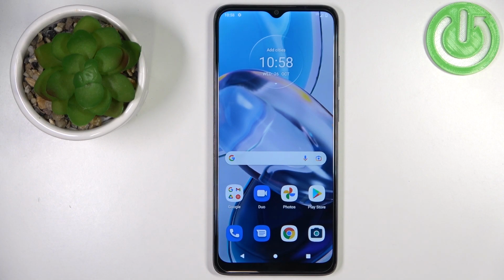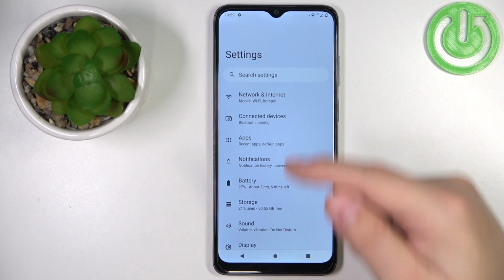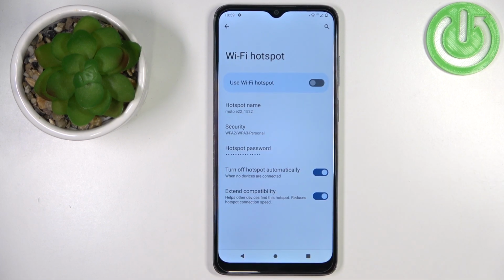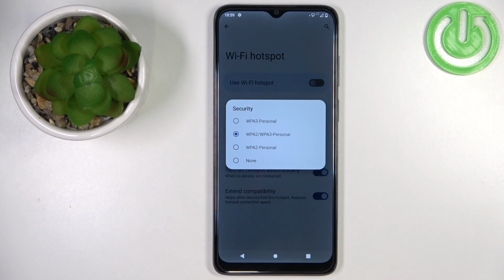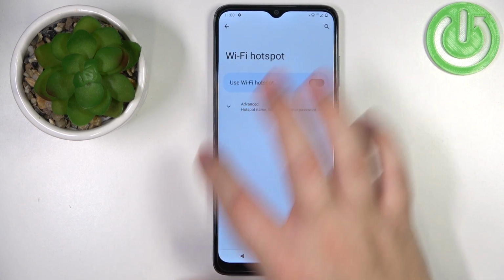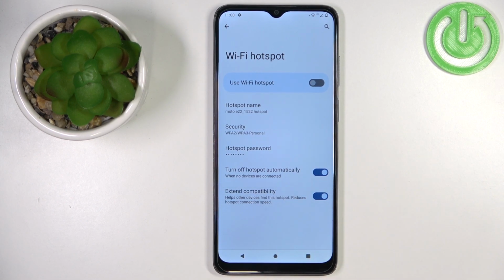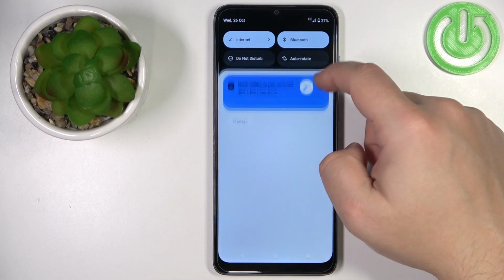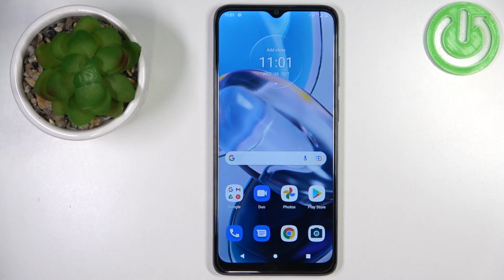How to Activate Portable Hotspot on MOTOROLA Moto E22 - Set Up Personal Hotspot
Find out more info about MOTOROLA Moto E22:
If you want to know how to activate a portable hotspot on MOTOROLA Moto E22, watch this tutorial. Our expert will show you how to enter the Hotspot & Tethering settings, and then how to turn on the personal hotspot. If you want to know more about the MOTOROLA Moto E22, visit our YouTube channel.

How to activate a portable hotspot on MOTOROLA Moto E22? How to enable portable hotspot on MOTOROLA Moto E22? How to turn on portable hotspot on MOTOROLA Moto E22? How to set up portable hotspot on MOTOROLA Moto E22?